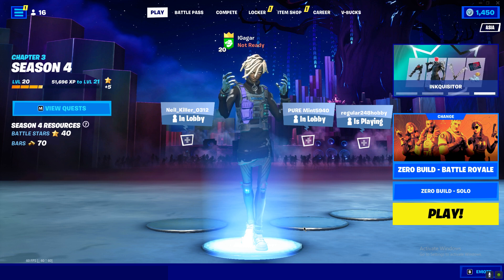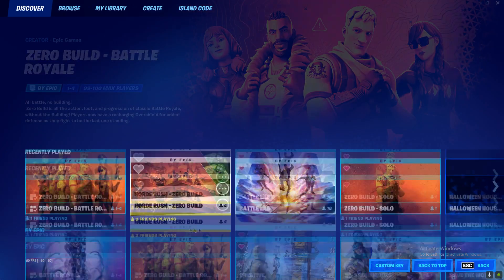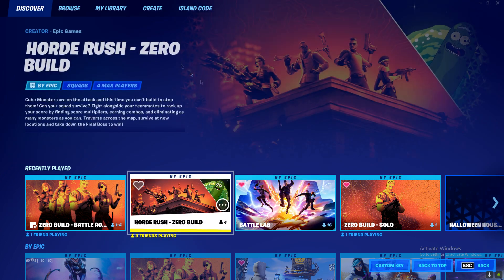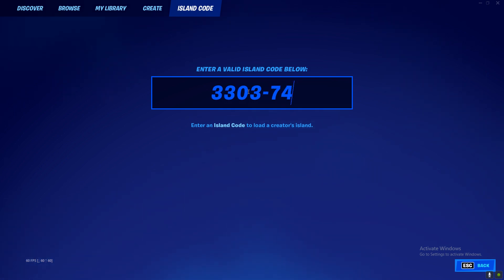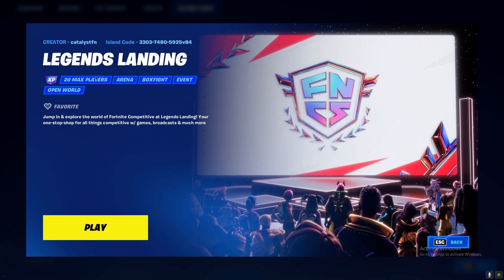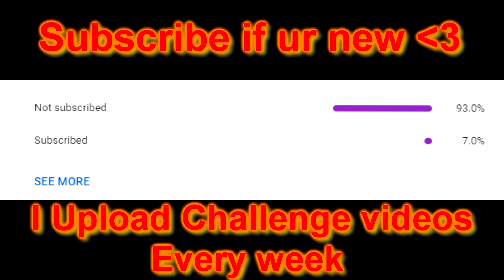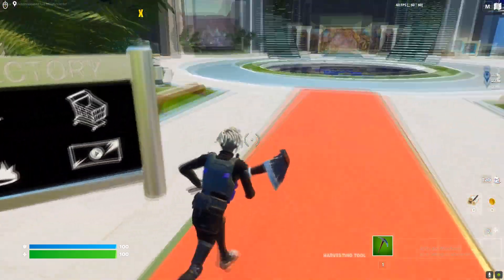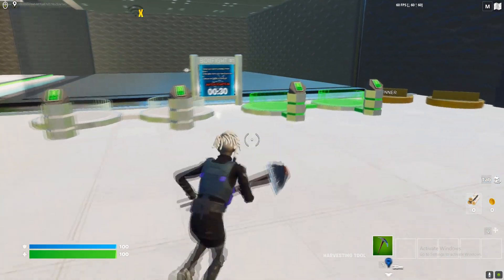How to Complete Build structures in a box fight arena at FNCS Legends Landing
How to Complete Build structures in a box fight arena at FNCS Legends Landing || Fortnite FNCS legends landing quests